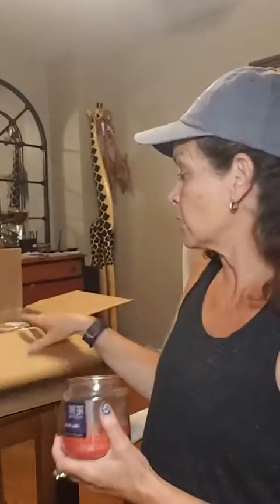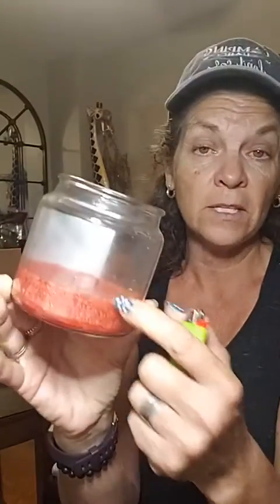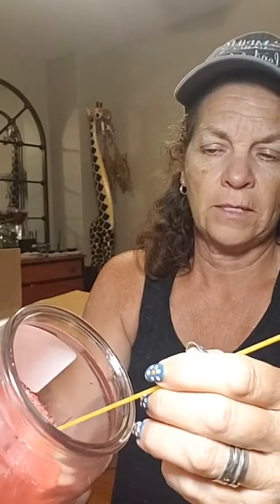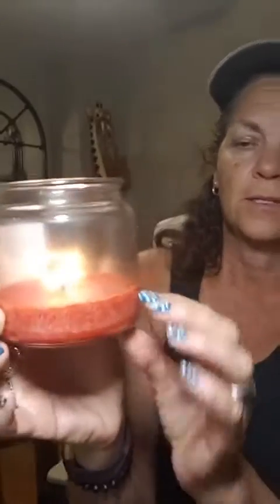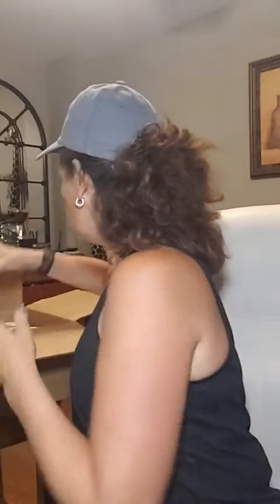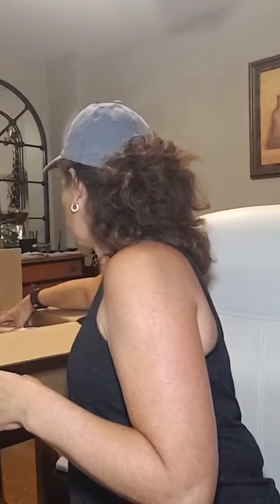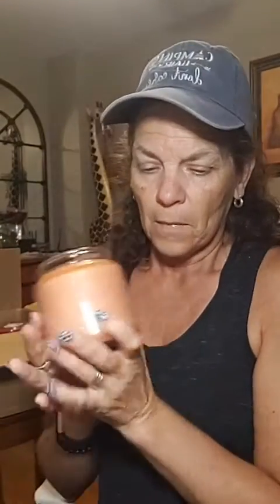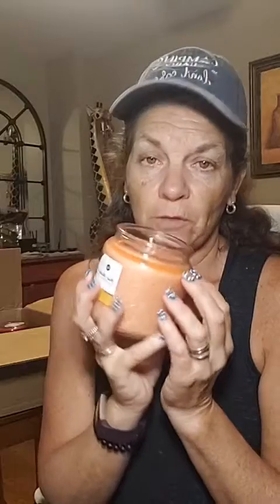Best Scented Candles on Scentovison with Jaye Sept 03 - Open the Box Reveal!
Our best scented candles are made with an all natural wax blend and all cotton wicks.  This allows for a virtually soot free burn and a clean fragrant burn all the way to the bottom of the jar!

It's Sept 3rd and everyone is already ALL about the pumpkins!
Here are 8 FABULOUS Fall scents that are going to be off and running in your house.
Lot's of buttery creams, brown sugar with hints of cloves, spices and everything nice.
Autumn Walk
Harvest Time
Pumpkin Cheesecake
Creme Brulee
Pumpkin Spice
Apple Cinnamon
Sandalwood & Vanilla
Caramel Pumpkin Kiss
Are what are revealed tonight and a simple life hack for lighting your candles!